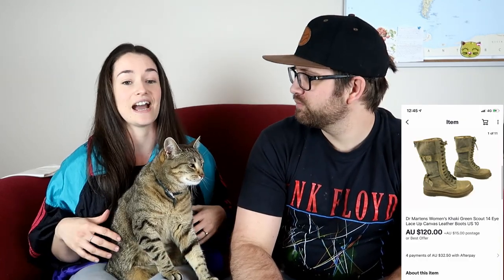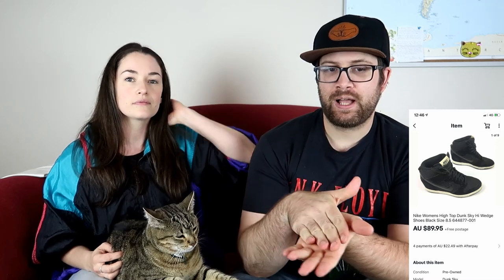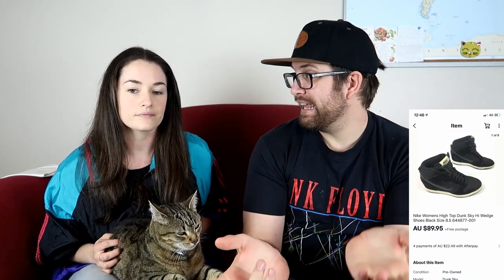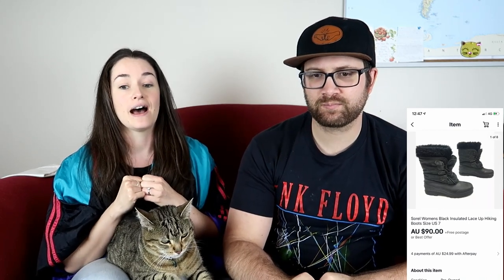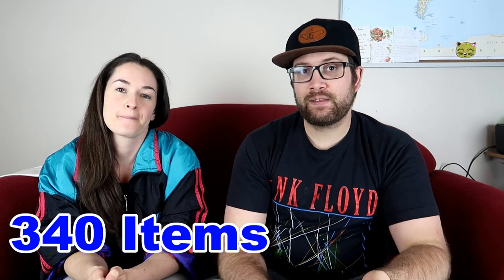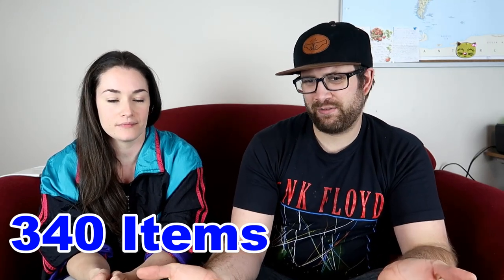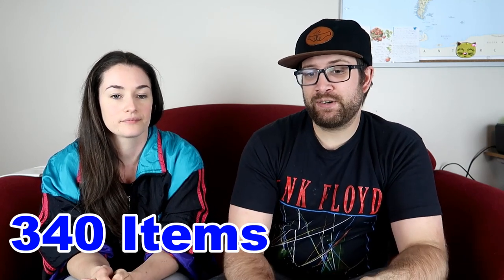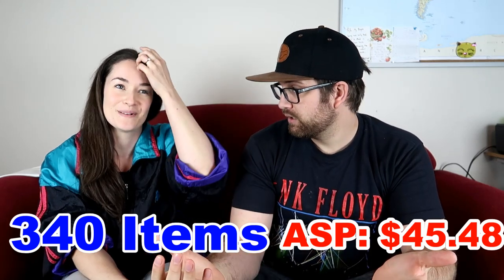What Sold On eBay Australia April 2020 - $15,000 + In Sales BOLO's + NOLO's eBay Sales (2020)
What Sold On Ebay Australia April 2020 - $15,000 + In Sales BOLO's + NOLO's Ebay Sales

Welcome to Another episode of 2AussieThrifters, check out 15 BOLO"s and 5 NOLO's for the Month for April.

Australia

If you would like to check out some of our other videos